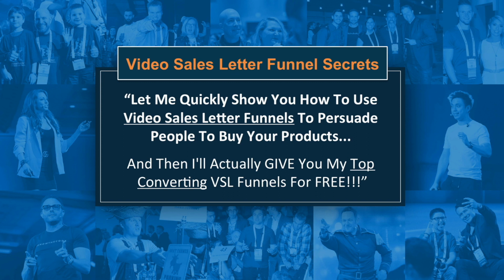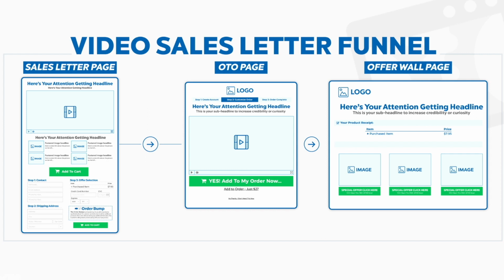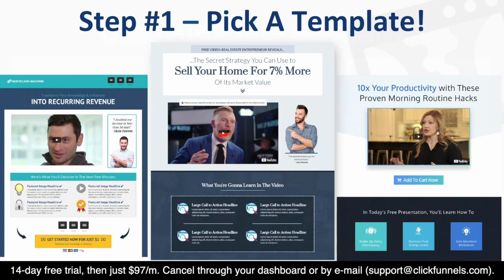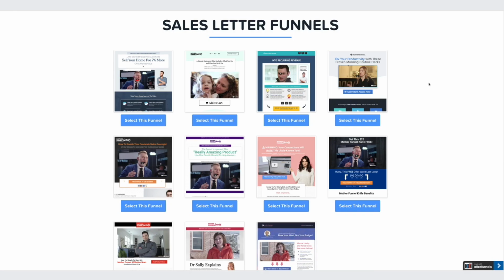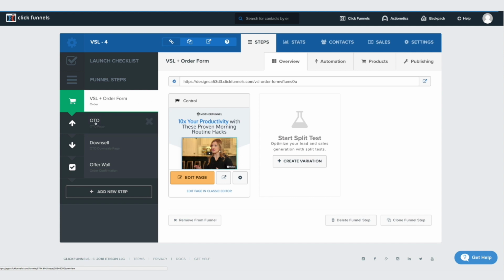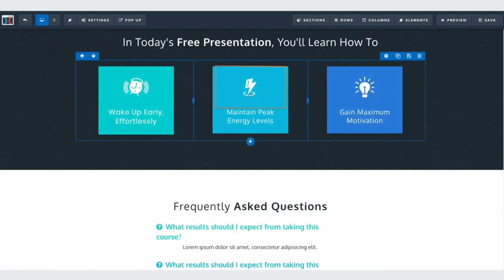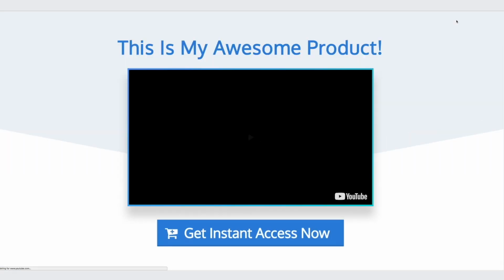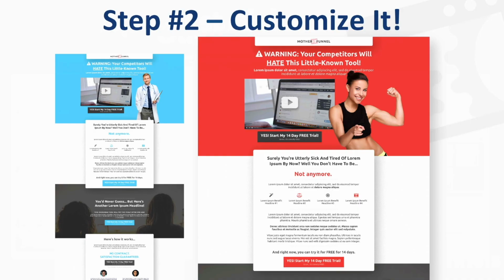Crush Online Sales With A Video Sale Letter (VSL)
I'm going to take you through the secrets behind how I use a VSL (video sales letter) funnel to sell anything online. I'll also show you how you can use this digital marketing tactic to attract new customers to your product and persuade them to buy it.

In this video, Russell Brunson summarizes what video sales letter funnels are used for, how they work most effectively, and how you as a business owner can use them to dramatically increase your sales figures.  Russell recaps the best practices behind the three pages that make up a compelling video sales letter funnel, the fundamental need for a one time offer pitch, and the usefulness behind keeping your sales loop open as long as possible. Additionally, Russell examines the potential you have for an upsell during the second phase of this online marketing staple.  Lastly, see how easy it is to create simple, customizable video sales letter funnels with ClickFunnels.

The way you can gain a monster email list and generate leads by using a squeeze